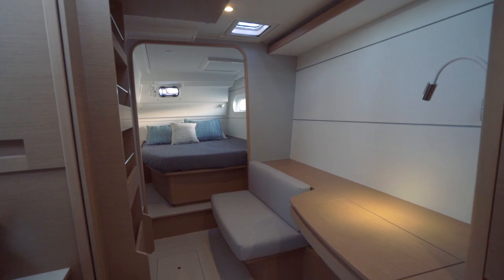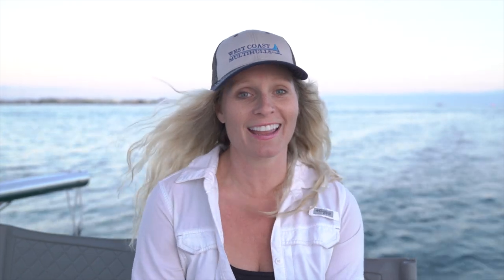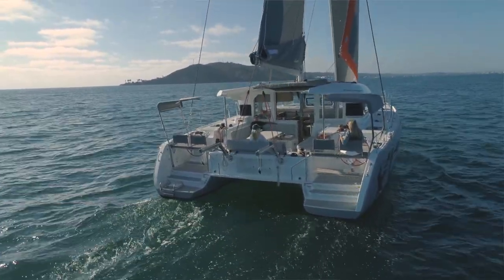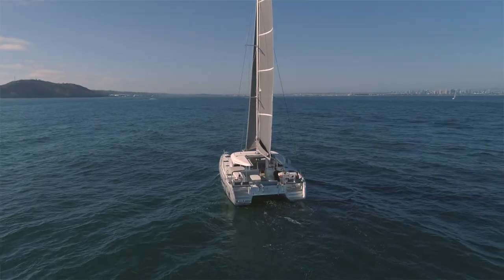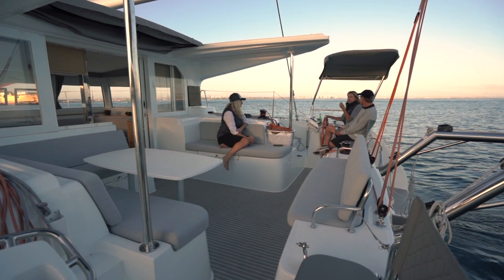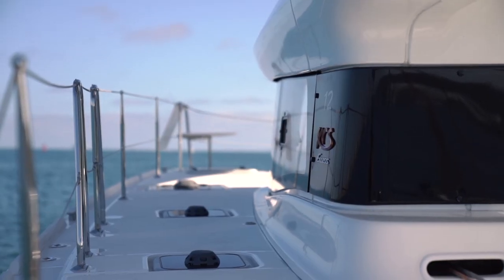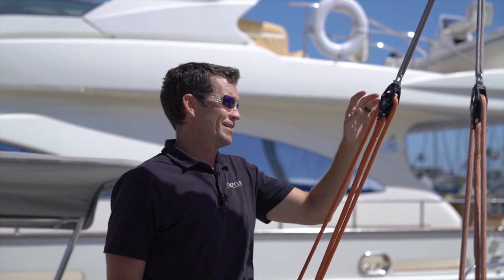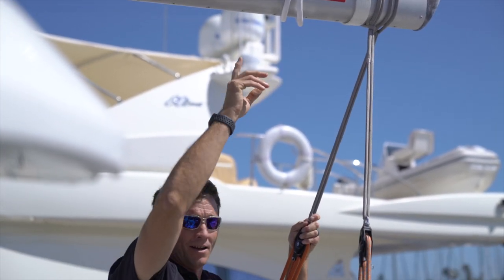Excess Catamaran XCS12 [Highlight]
Kurt Jerman, Kim Dumas, Guinevere King + Matt Bryant take you onboard the XCS12 in San Diego, California. She's the 3-cabin version and features all the XCS features you'd want, including the sliding rooftop, dual helm stations aft, high-quality rigging, and 2-speed winches on both sides.

The Excess 12 is for those who dream of a cruising catamaran that provides real sailing sensations. The view from the helm, the finesse of the sail trimming, the friendliness of the cockpit, the sliding sunroof, allow the whole crew to fully live the experience onboard.

Available in 3 & 4 cabin versions (from 4 to 12 berths).